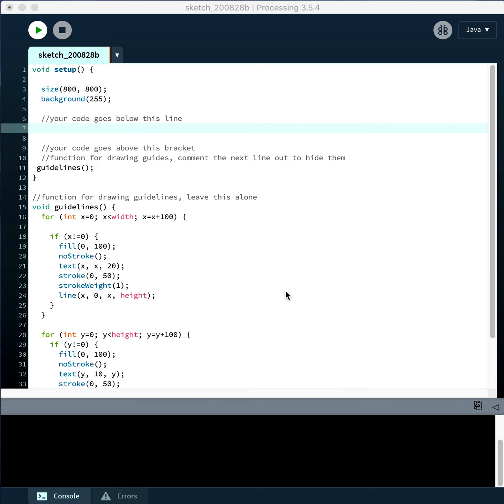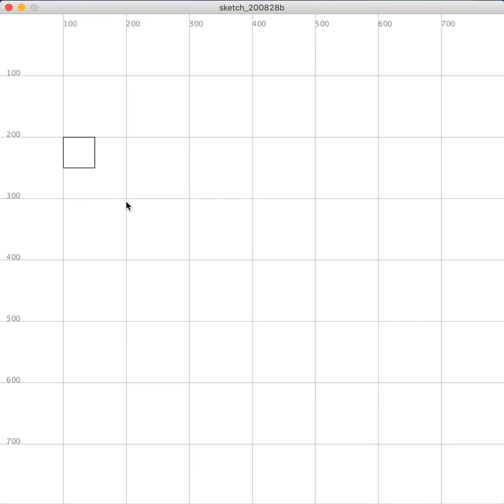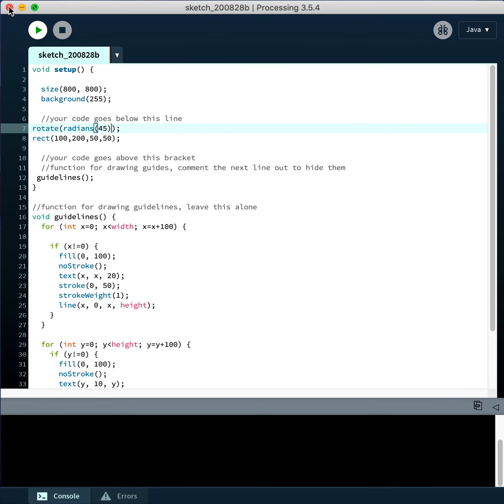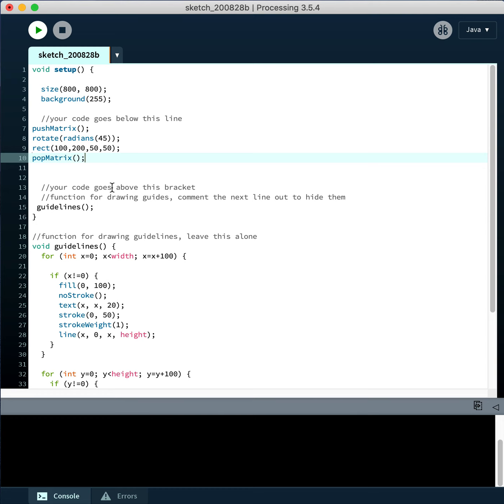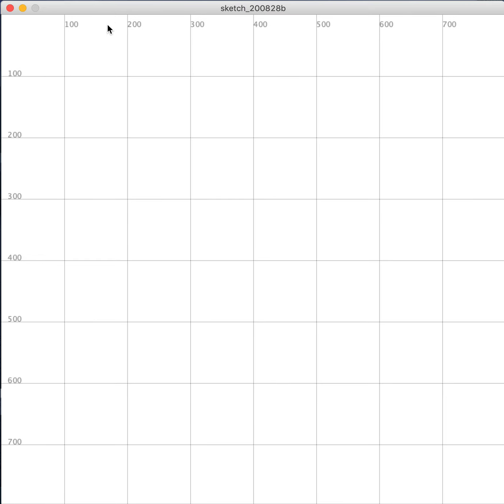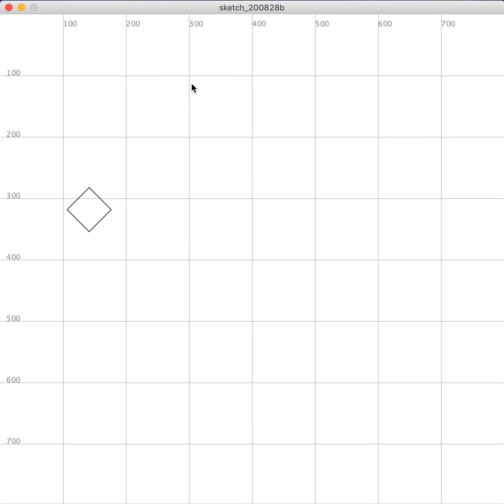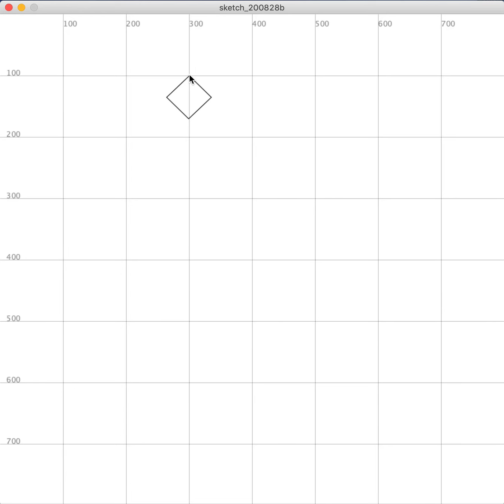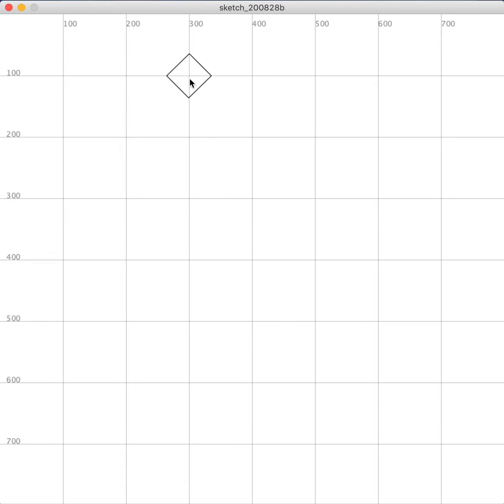rotate function processing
How to rotate shapes using the rotate(); function paired with pushMatrix(); and translate(); to control and place objects during rotation.